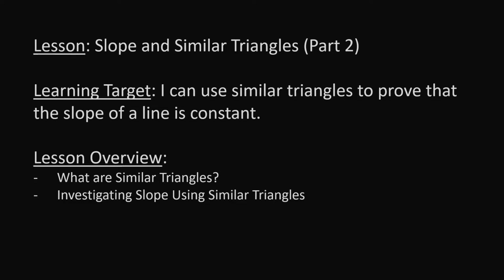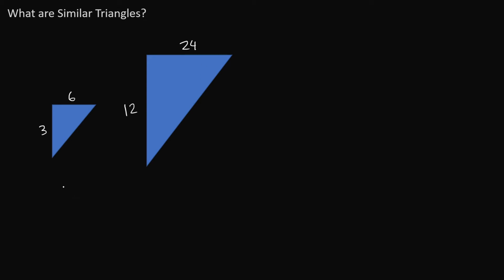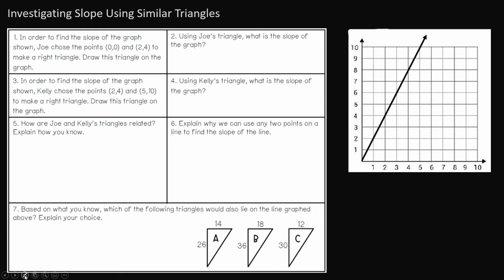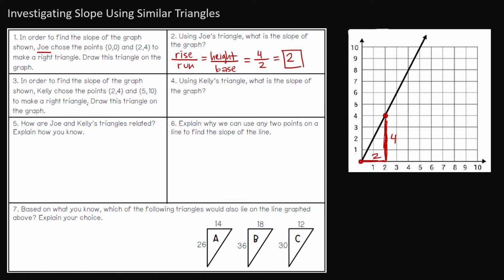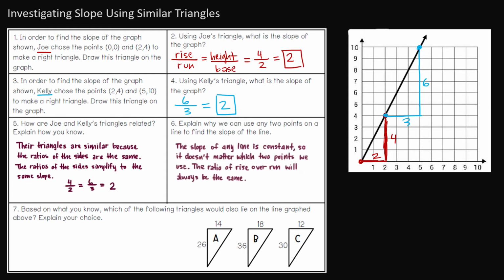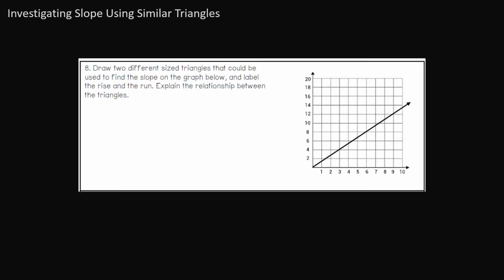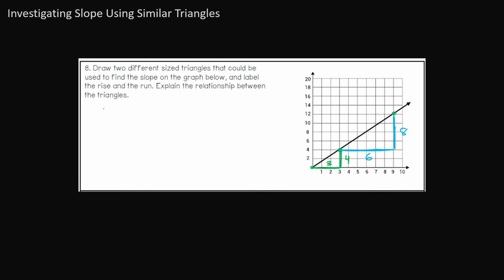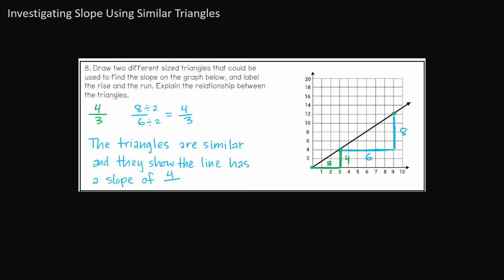Pre-Algebra | Lesson 3.2 Part 2 - Slope and Similar Triangles